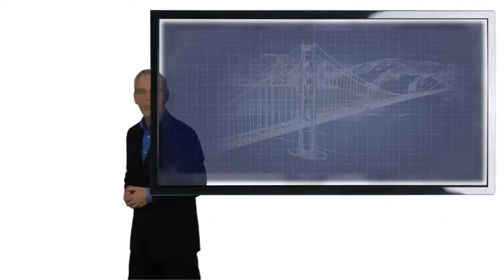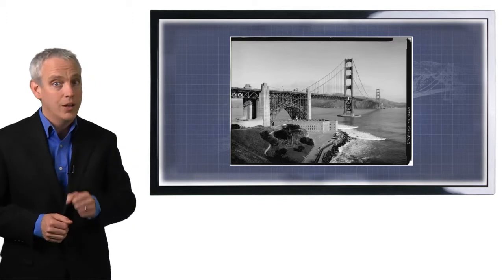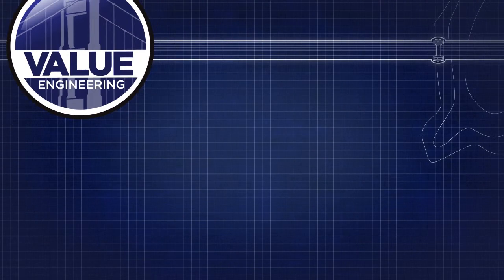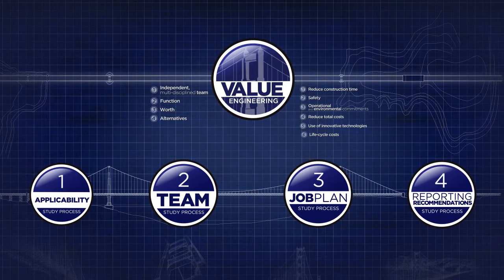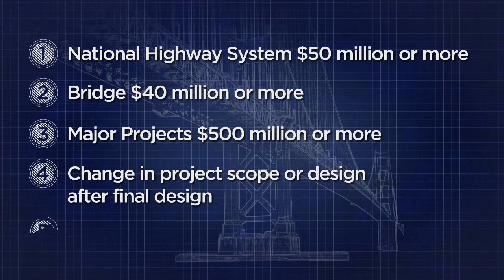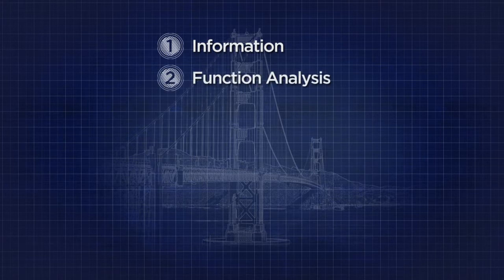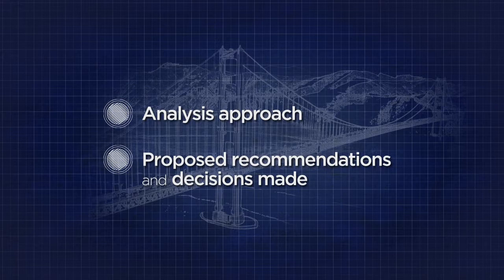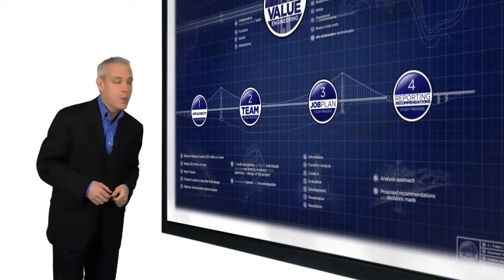Value Engineering Requirements for Federal-aid Projects